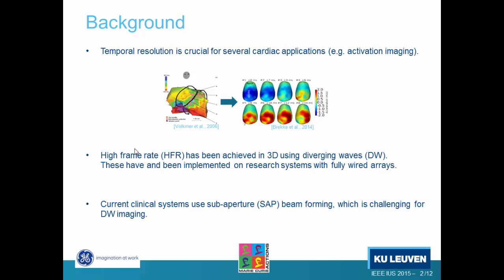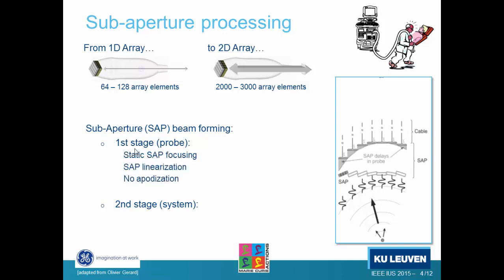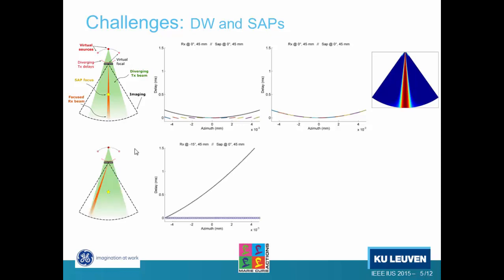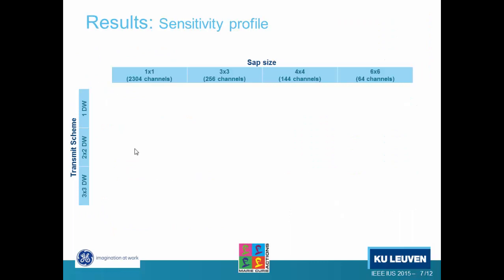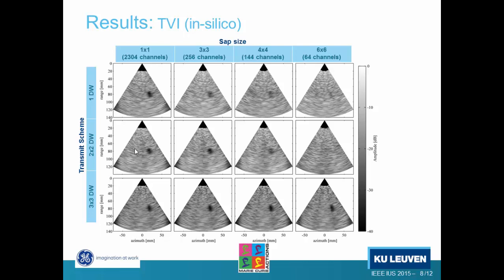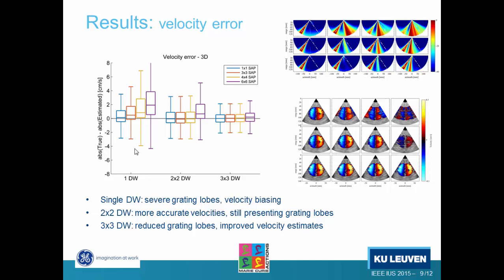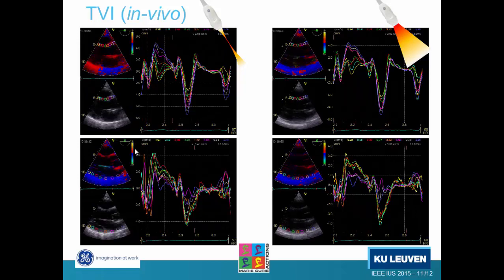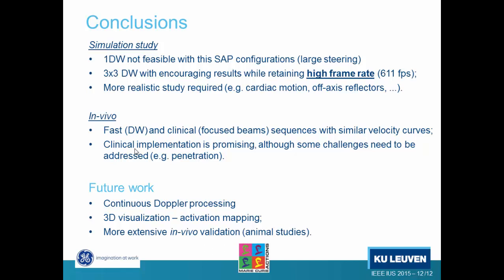High Frame Rate 3D Tissue Velocity Imaging Using Sub-Aperture Beam Forming